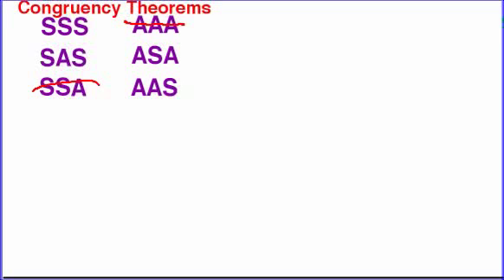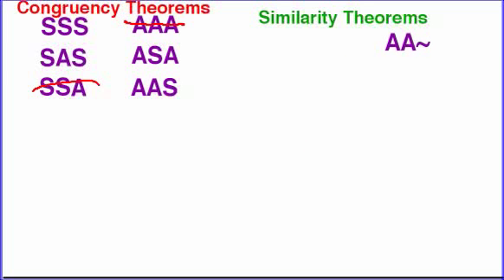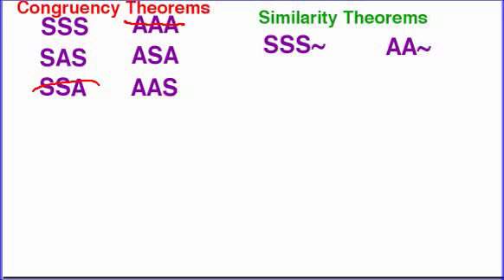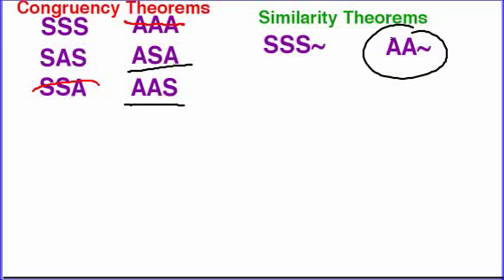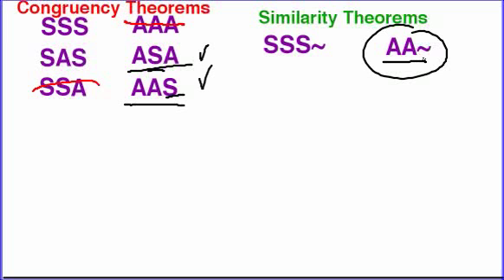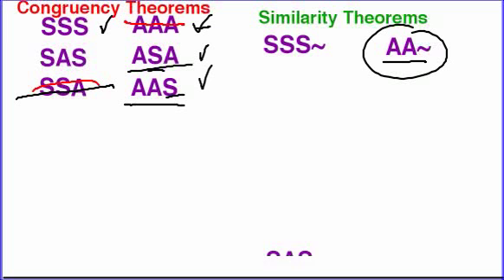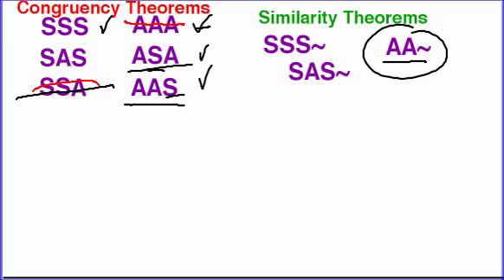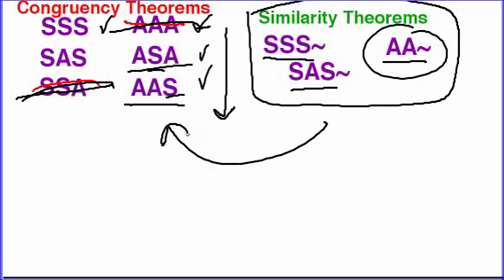Triangle Congruency.Similarity Theorems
How can I remember these? Here is a quick memory trick!